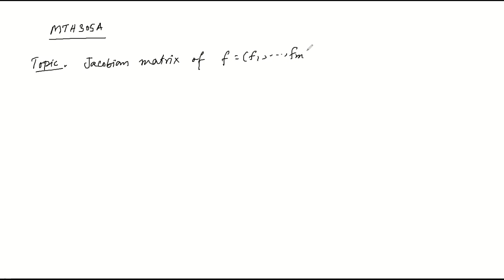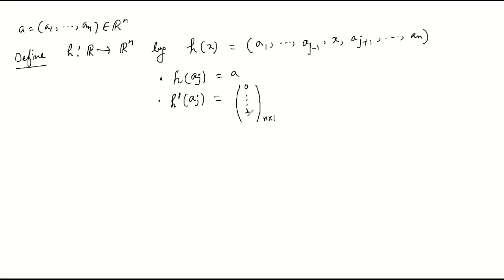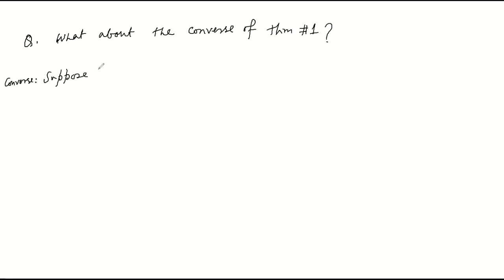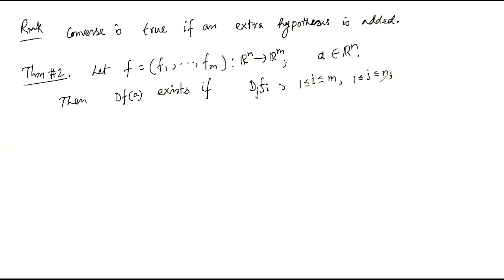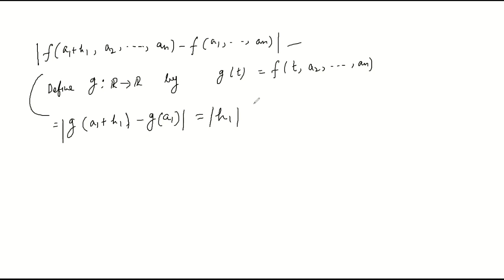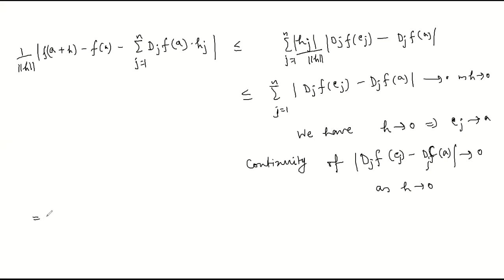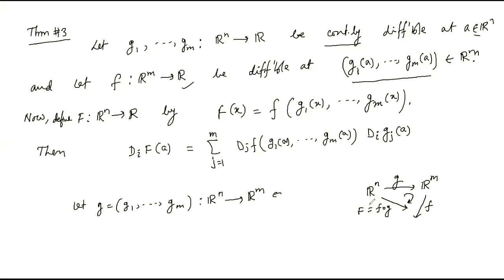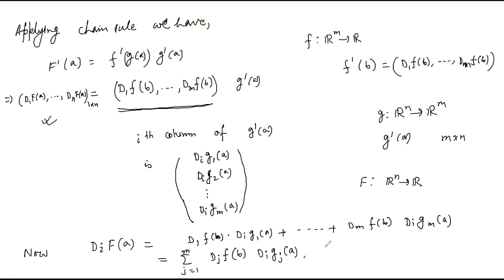Lecture 6 MTH305A